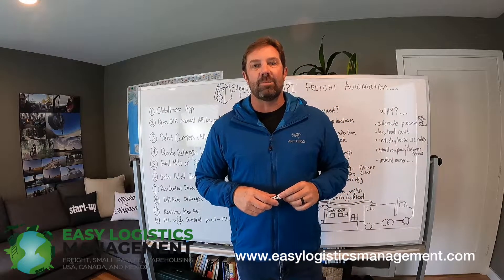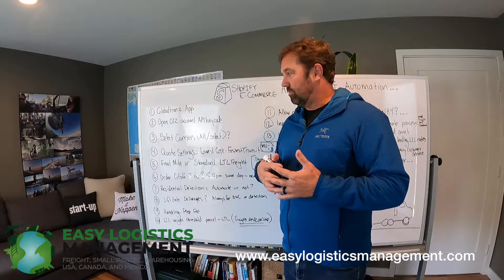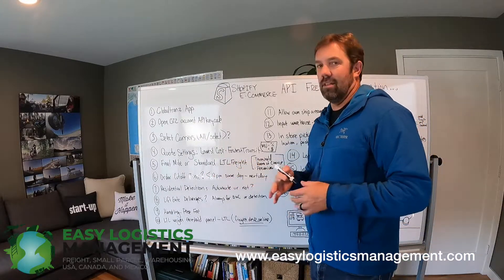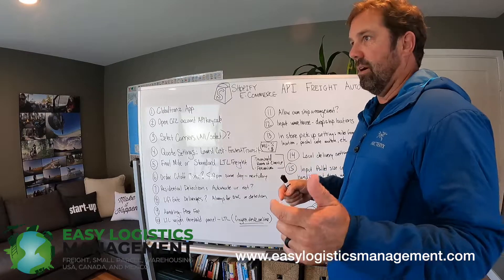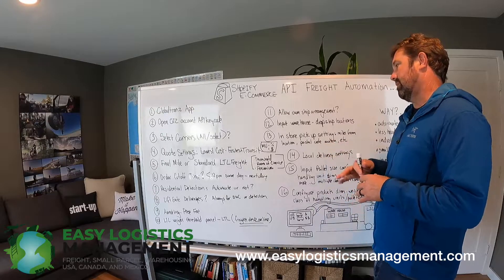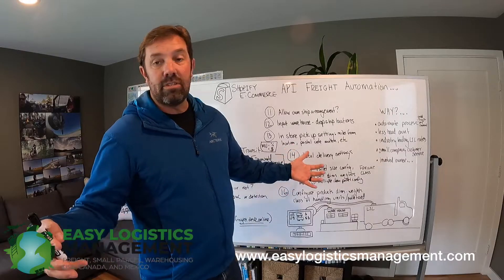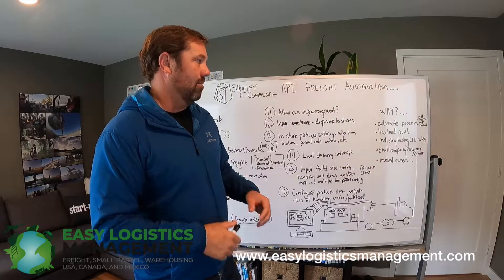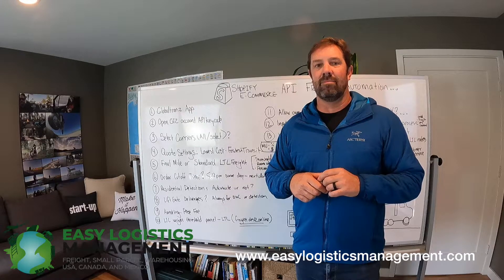Shopify Freight Shipping | Configure Shopify Freight Shipping Apps for Better Rates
Looking to simplify your Shopify freight shipping setup and reduce costs? 🚚📦
In this video, Easy Logistics Management walks you through how to easily configure Shopify freight shipping apps, optimize your freight rates, and streamline order fulfillment.

We’ll cover:

How to configure Shopify freight shipping apps step by step

Ways to reduce freight costs with LTL and parcel discounts

How Shopify API integrations connect to FedEx, UPS, USPS, and major freight carriers

Using warehousing and fulfillment partners to speed up delivery and reduce costs